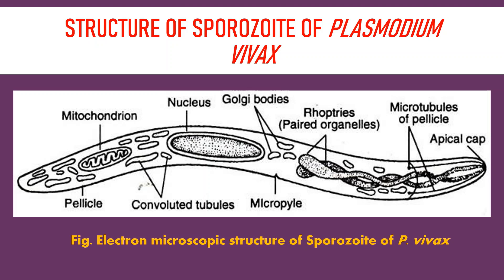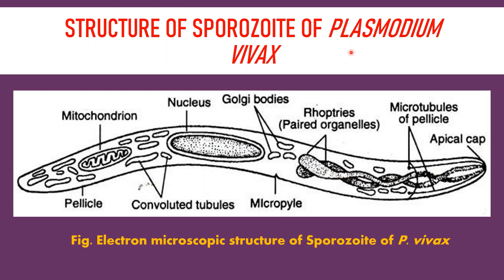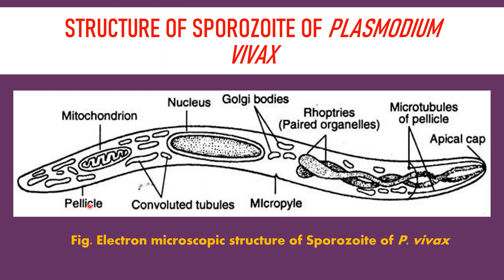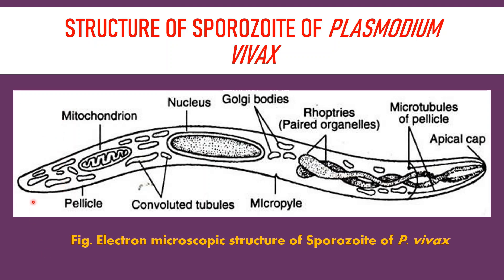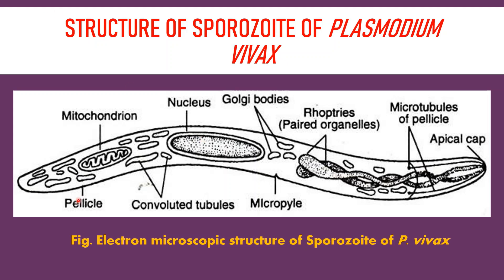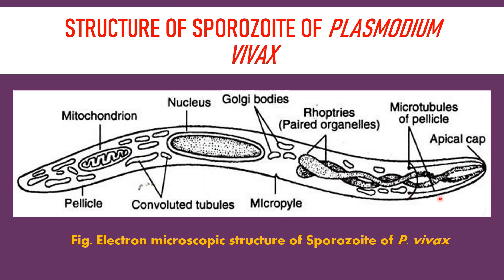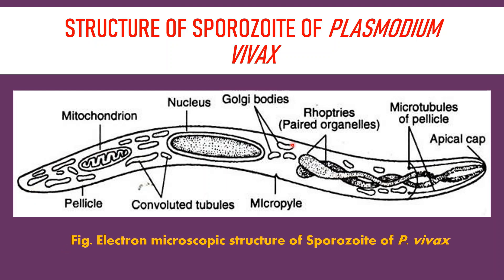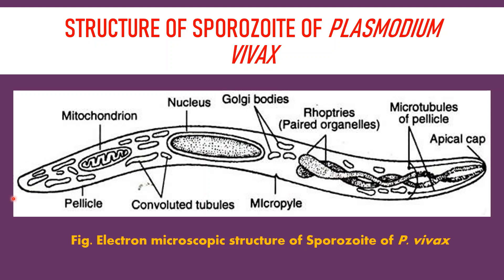Structure of sporozoite of Plasmodium vivax by Sonali Tayade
Sporozoite is an infective stage of Plasmodium vivax. Plasmodium vivax is an important protozoan parasite causing malaria fever in man.